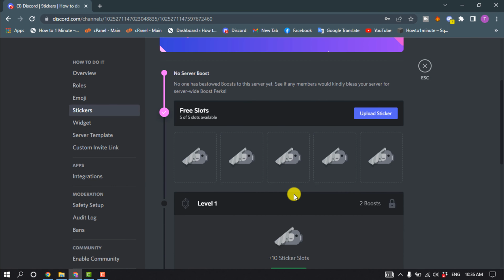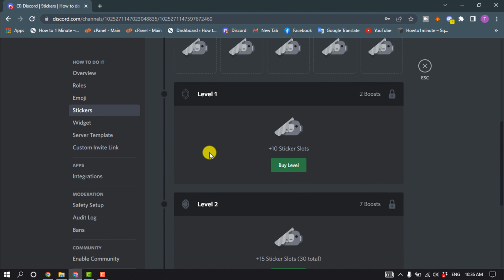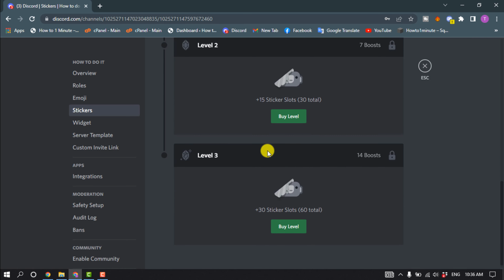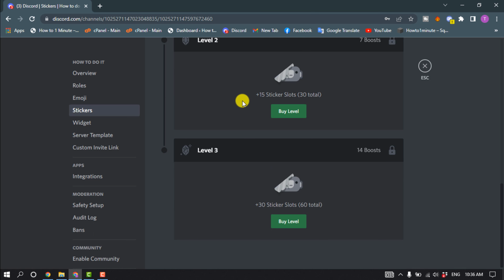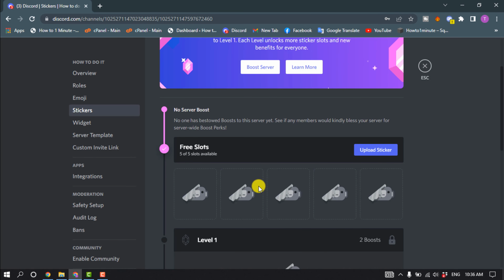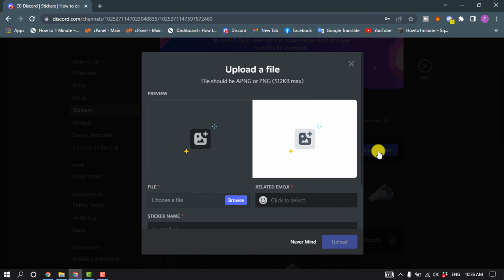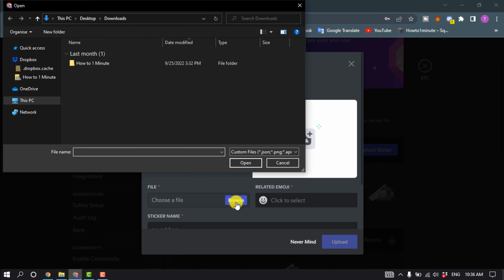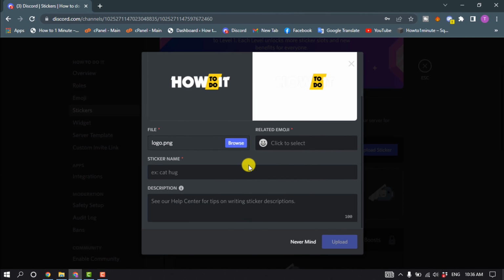How to add stickers to discord 2024 (Quick Solution)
Elevate your Discord conversations with vibrant stickers! 🎨 Discover the steps to enhance your communication by adding expressive stickers to Discord. Learn how to personalize your messages and bring a new level of creativity to your chats. 💻✨

Step 1: Open Discord and navigate to your desired chat.
Step 2: Click on the emoji icon below the chatbox.
Step 3: Select the "Stickers" tab.
Step 4: Browse and choose your favorite sticker.
Step 5: Click on the sticker to send it in the chat.

📖Chapters of How to Add Stickers to Discord
00:00 - Introduction: Greeting and introducing the topic
00:07 - Step 1: Open Discord and select the server
00:13 - Step 2: Click on server settings
00:19 - Step 3: Navigate to "Stickers"
00:22 - Step 4: Upload stickers based on server level (free, level 1, 2, or 3)
00:47 - Step 5: Click on "Upload Sticker"
00:58 - Step 6: Browse and select the sticker image
01:07 - Step 7: Add a related emoji and enter the sticker name
01:18 - Step 8: Click on "Upload"
01:29 - Conclusion: Showcasing the uploaded sticker and how to use it
01:48 - Closing: Encouraging likes, subscribes, and thanking viewers for watching